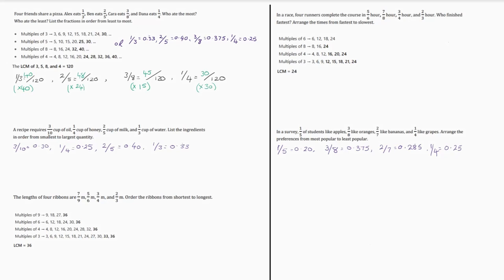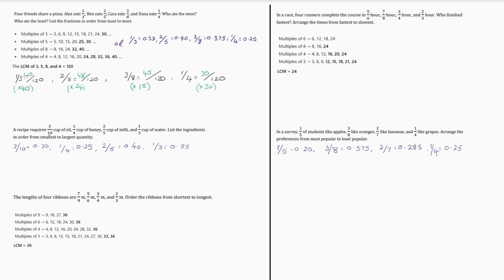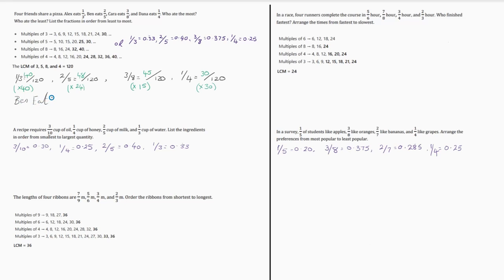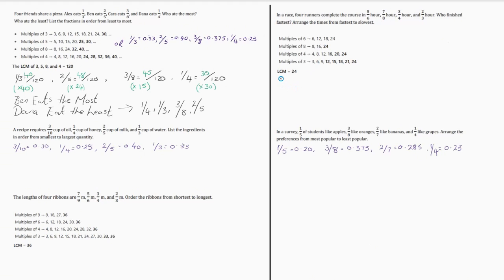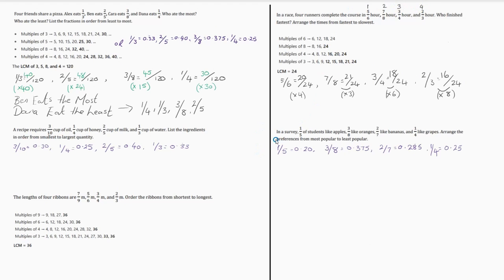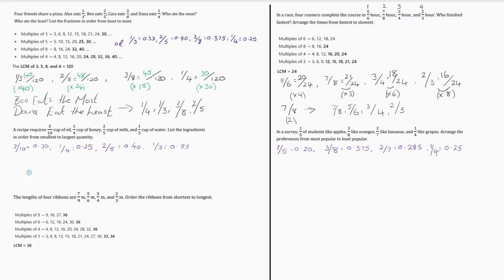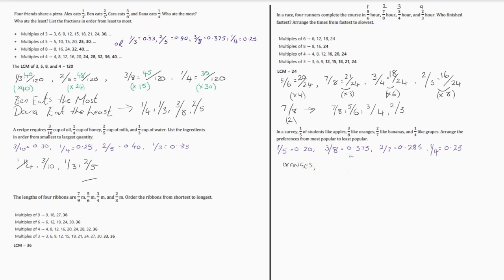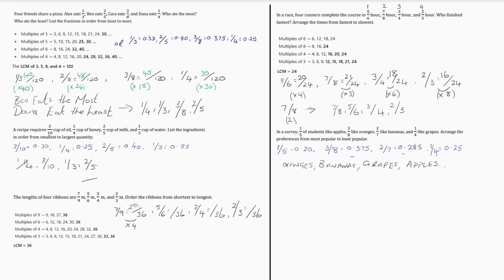Ordering Fractions Word Problems | Recipe Challenge | GCSE Maths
Compare recipe ingredients and put their quantities in order with Maths with Melissa! Learn how to find a common denominator and arrange fractions from smallest to largest, step by step.

Perfect for GCSE Foundation revision and building confidence with fraction word problems.